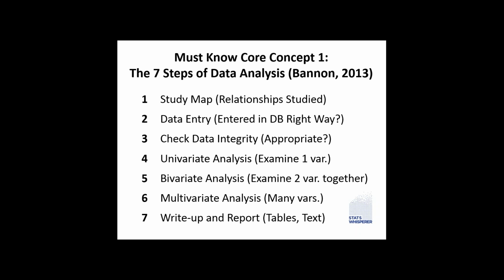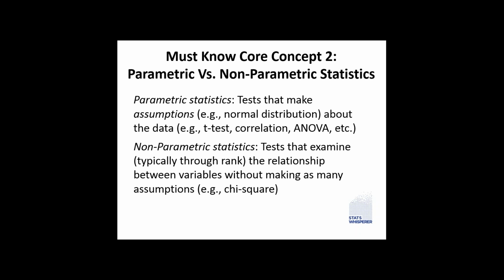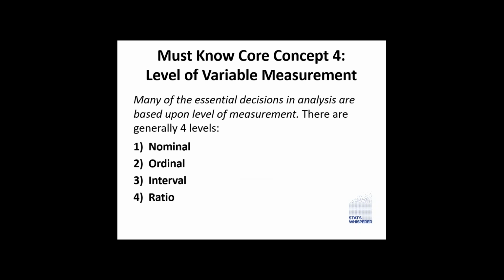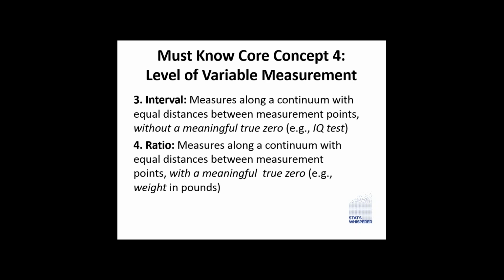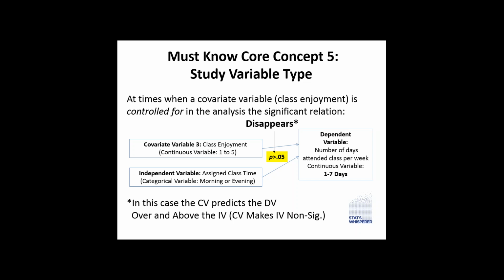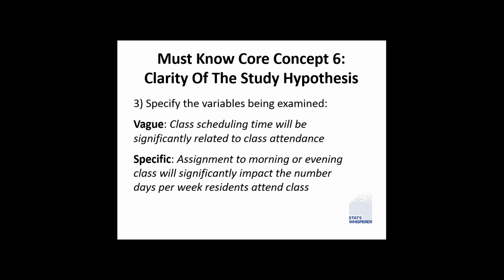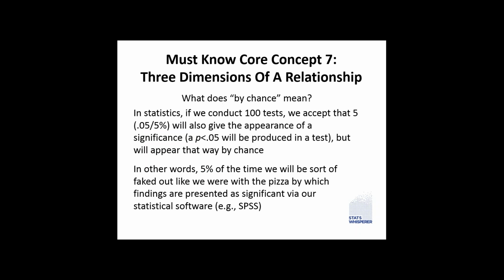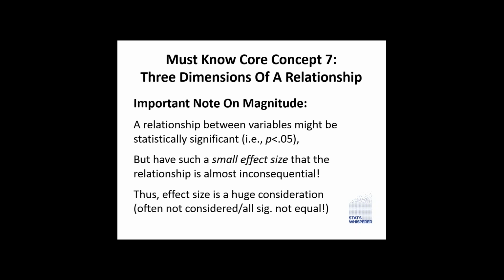ISQQ Intro and Q1 Part 2